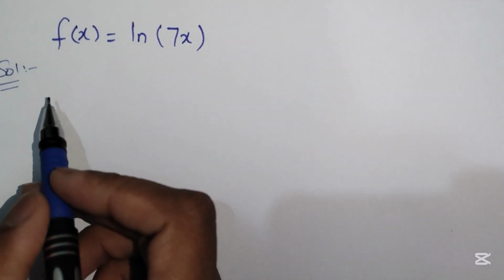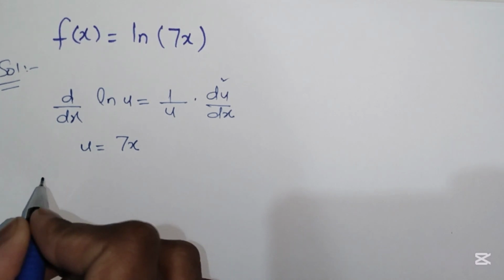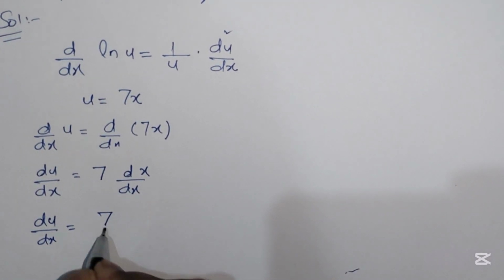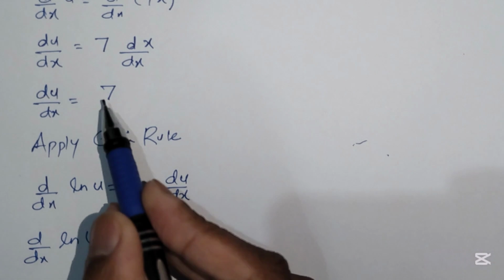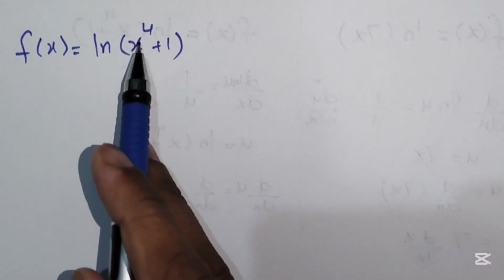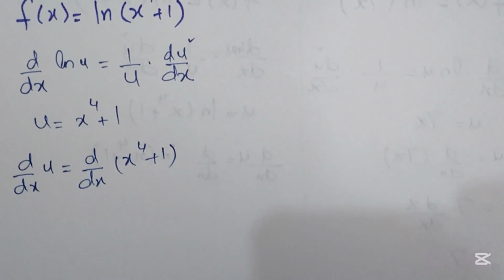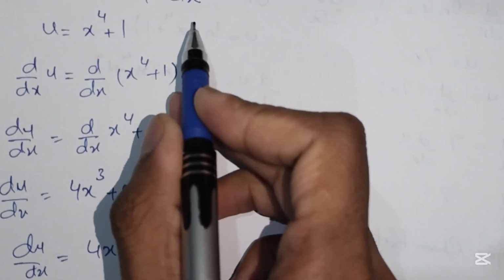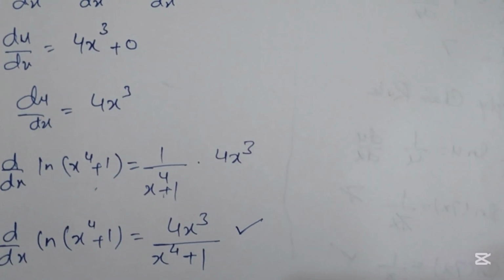Derivative of natural logarithmic functions| Taking Derivatives| Differentiation | Calculus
Hi Everyone ☺️
In this video I'll solve the derivative of the natural log example ln(7x) and ln(x^4+1) step by step with full explanation.

derivatives
derivatives class 12
derivative formula
Derivatives explained
derivative and integration
Derivatives basics
Derivatives class 11
derivative of logarithmic functions
Calculus
EssEssBii Education
Derivatives of natural logarithmic functions
derivatives of natural log functions
Logarithmic functions
Differentiation of ln.x
Derivatives of logarithmic functions examples
Khan Academy
finding derivatives of logarithmic functions
Class 12 derivatives
Math class 12 differentiation
differentiation
Differentiation zainematics
Differentiation class 12
rules of derivatives
The Organic Chemistry Tutor
Differentiation
basics rules of derivatives
Product rule
Quotient rule
Derivatives class 12
Fsc part 2 math
calculus rules
Brian McLogan
2nd year math
Fsc mathmatics lectures
Math ex 2.3 fsc
Exercise 2.3
Exercise 2.4 fsc math
Exercise 2.5 math
product rule examples
 Differentiation rules
Derivative Formulas
Formulas of derivatives
differentiation p3 zainematics
differentiation and integration
differentiation a level maths
differentiation mathlete by saad
Differentiation calculus
NancyPi
derivatives of logs
Blackpenredpen
Derivatives of natural logs
Logs
derivatives of logarithmic functions calculus
derivatives of ln functions
derivatives
financial derivatives
calculus derivatives
What is a derivative
derivatives explained
Find the derivative
Derivatives market
Credit derivatives
derivatives calculus
Calculus 1 derivatives
Calculus derivatives review
Calculus derivatives explained
derivative definition
Derivatives of exponential functions
what is a derivative calculus
derivatives of trigonometric functions
First derivatives
Derivatives risks
Basic derivatives
exponential functions
Logarithmic functions
Chain rule